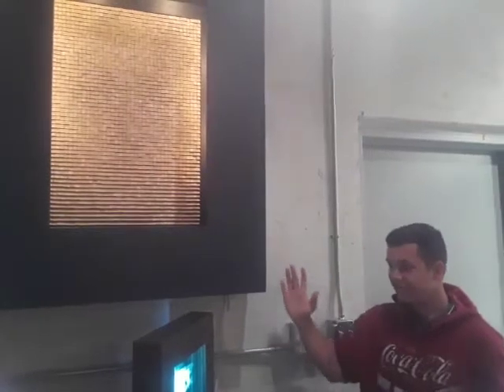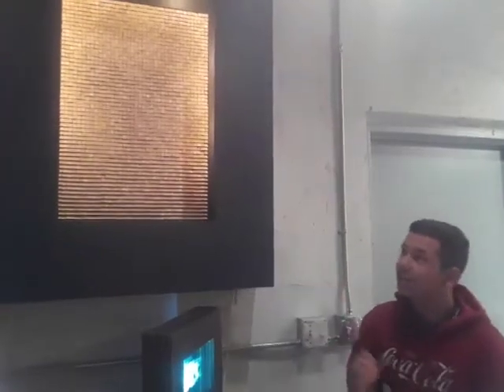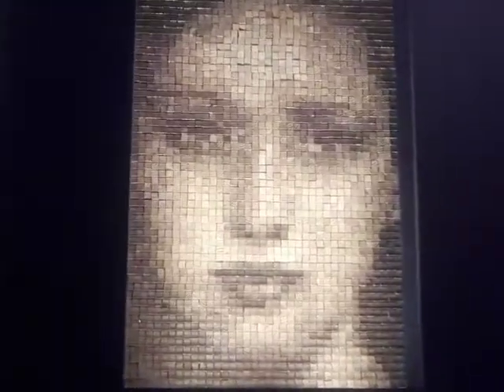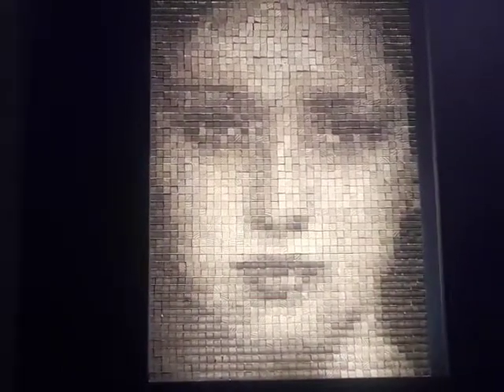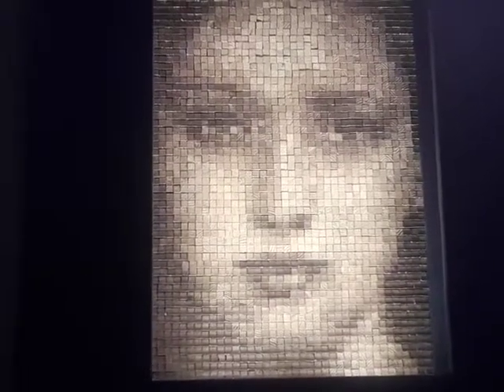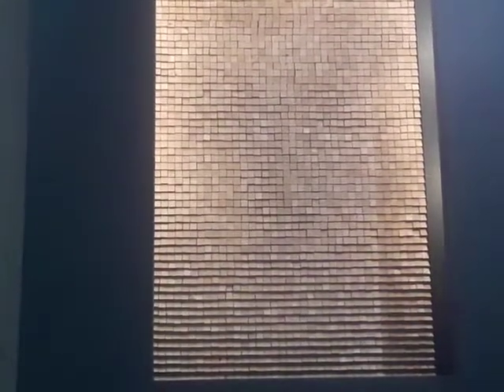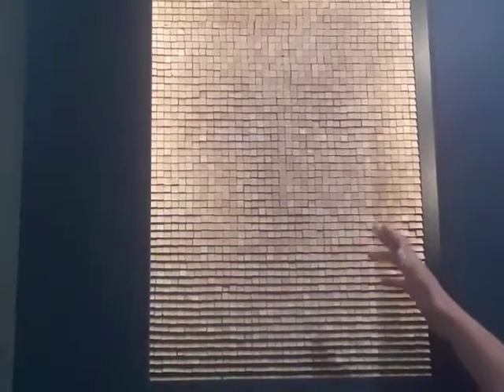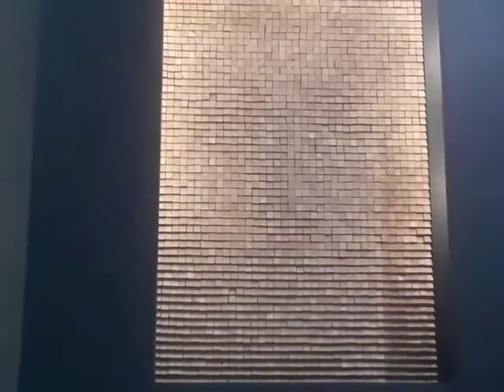One minute with joao paulo gonçalves and his use of physics, light and wood at macart gallery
L.j.ramos shows how light can make shadows in the drawing by the artisy at mac galleries in fort lauderdale